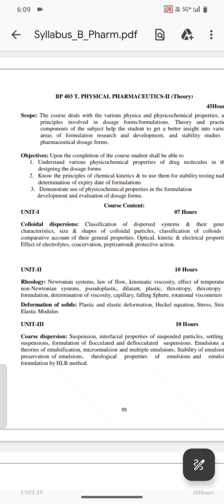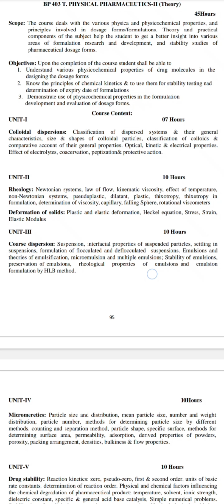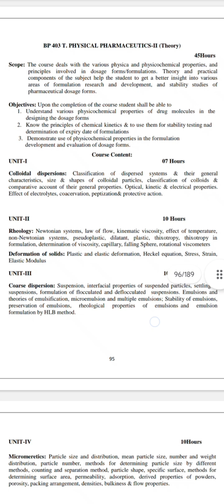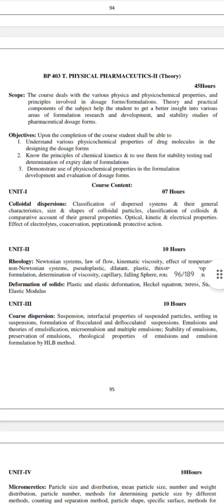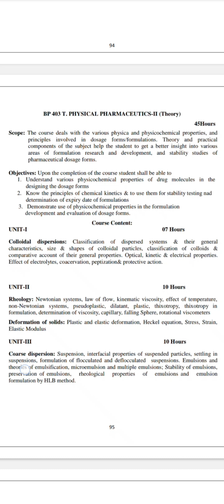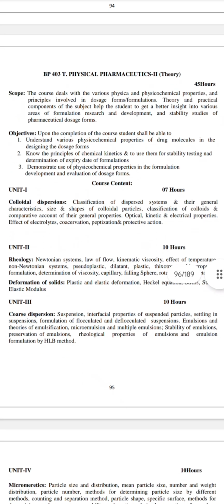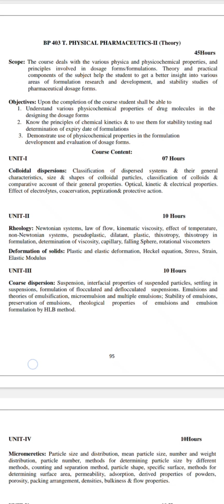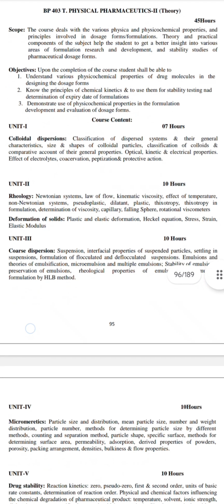PHYSICAL PHARMACEUTICS - 2 WHAT TO STUDY....! 😤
What can be skipped .
"NEW sem 4th"🤓
or
Last minute EXAM PRESSURE
Whatever it is fine...

Follow CVS Balasubramaniam book
and
my Channel (optional)